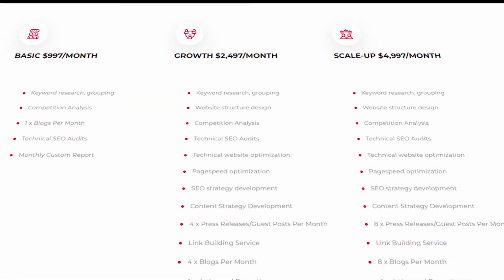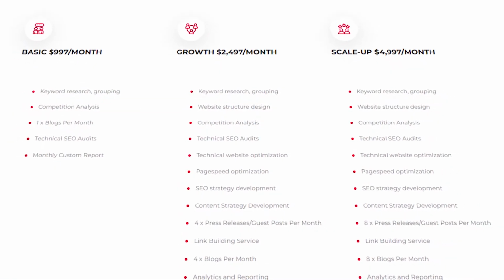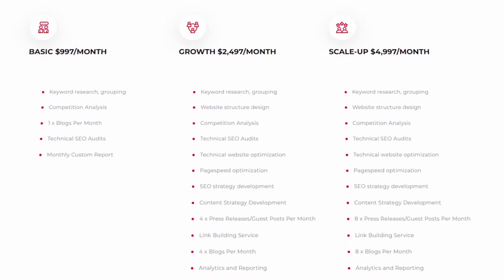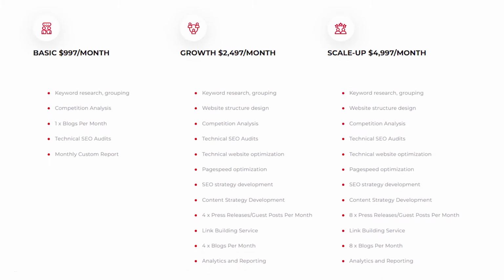How Much Does SEO Cost for a Small Business?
Hello, everybody. Today we are going to talk about SEO Cost for Small Business. Each small business needs SEO for its promotion. Knowing an average cost of SEO for a small business is also a must. We'll provide you with actual rates and SEO pricing models in RexSoft.

This video will answer the following questions:
00:00 Intro
00:36 What Is SEO and What Services Does It Include?
04:11 What SEO Price Models exist?
07:32 What Factors Influence SEO Cost for a Small Business?
08:46 How to Reduce SEO Cost?